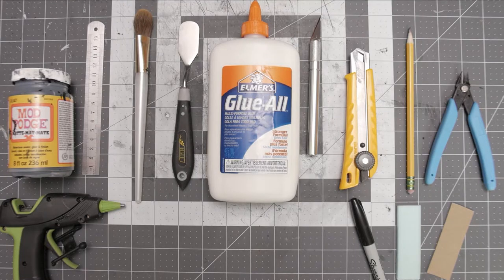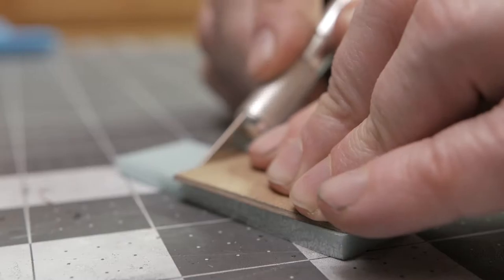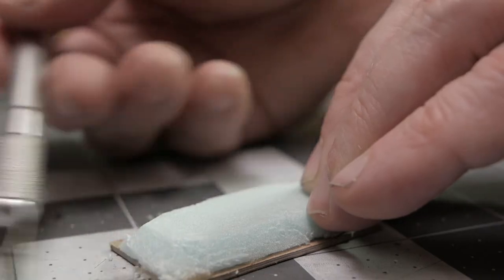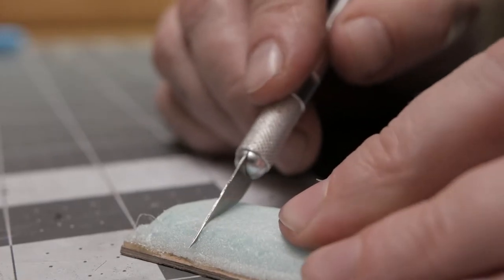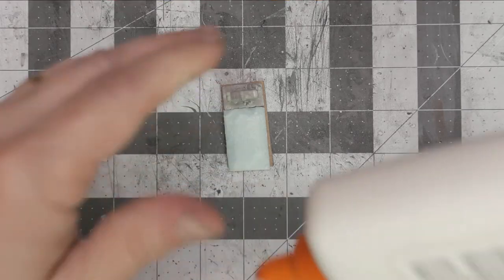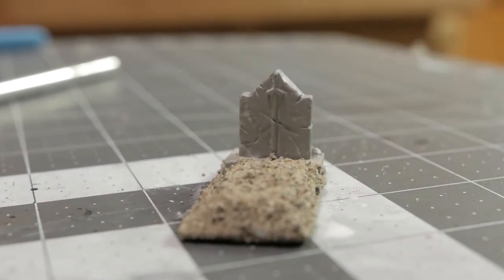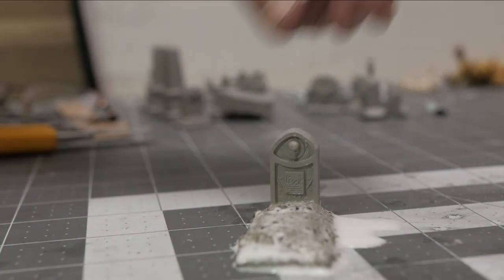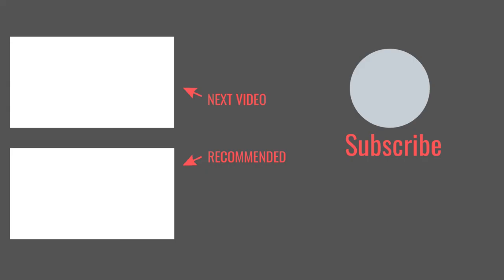Craft a Grave Plot - Cemetery Build - Part 1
In this multipart series, we build out a modular cemetery starting with grave plots.  By building multiple grave plots we have the flexibility to make our cemetery large or small, and we can move the layout around easily.